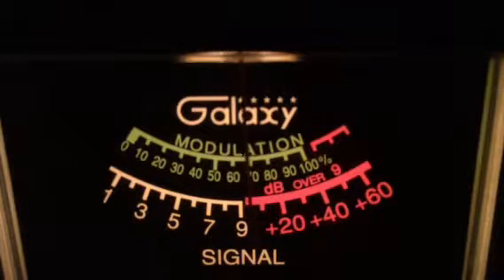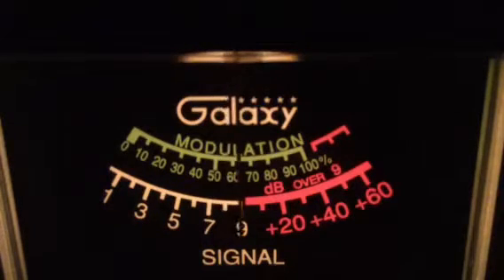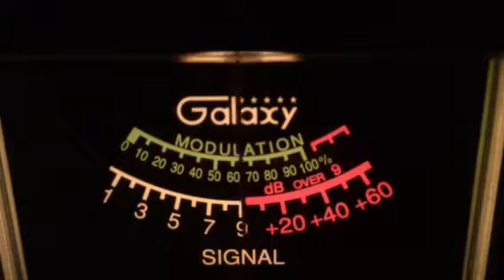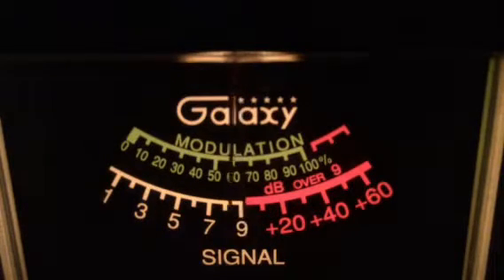CB28---7-20-17---Carolina Kidd-Nc,122-Me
CB Radio Channel 28,DX Received In The State Of Maine